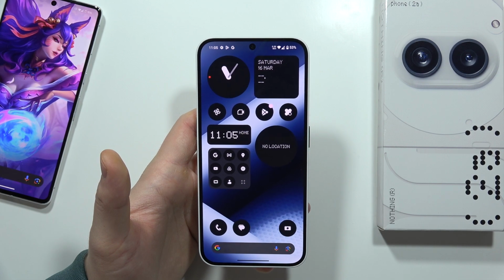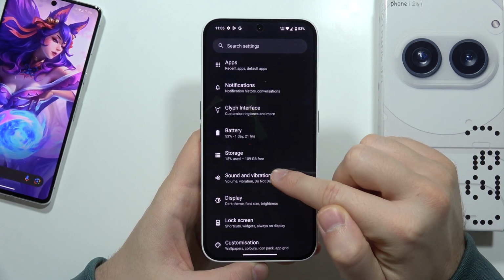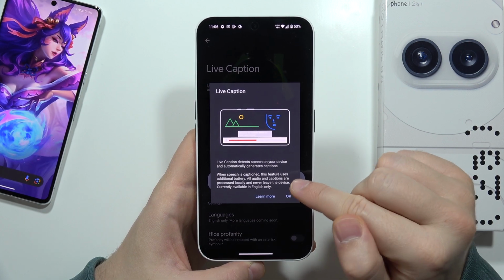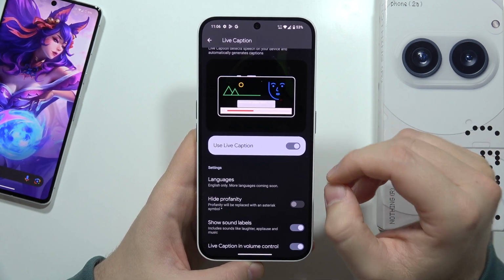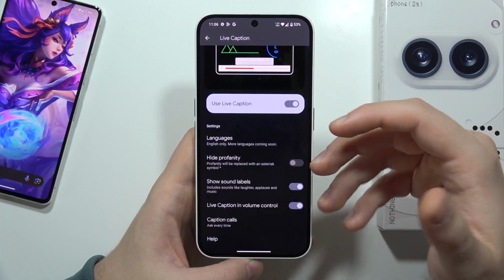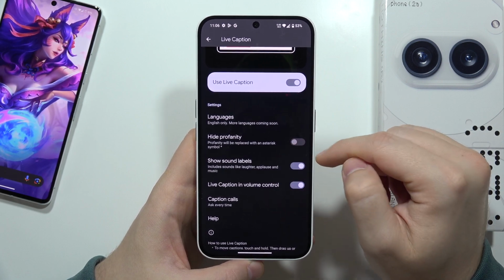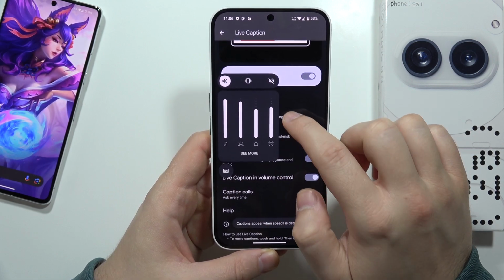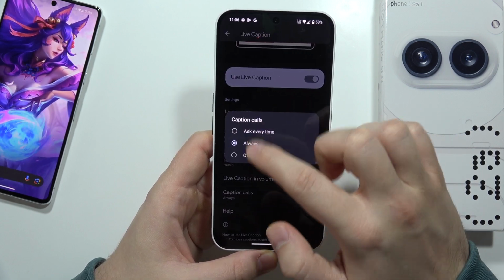How to Turn ON/OFF Live Captions on Nothing Phone 2A - Enable Subtitles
This video will guide you on how to enable or disable live captions on your Nothing Phone 2A. If you’re looking to follow along with subtitles for any audio content or wish to turn them off, this tutorial is for you. We’ll show you the simple steps to toggle the live captioning feature, allowing you to enjoy or silence on-screen text transcriptions as needed.

How to get subtitles for videos on Nothing Phone 2A?
Live Caption Control Nothing Phone 2A